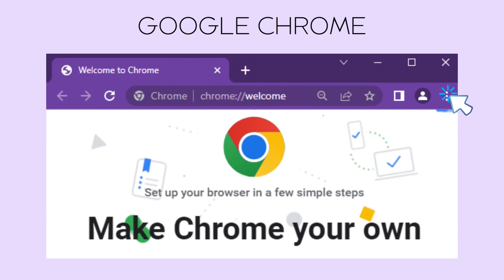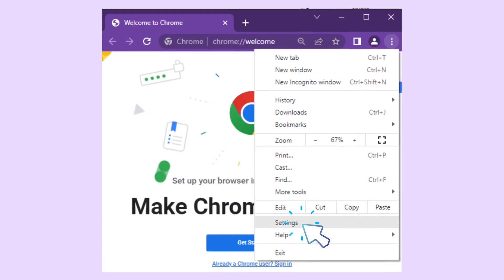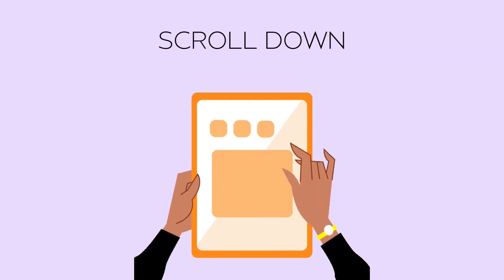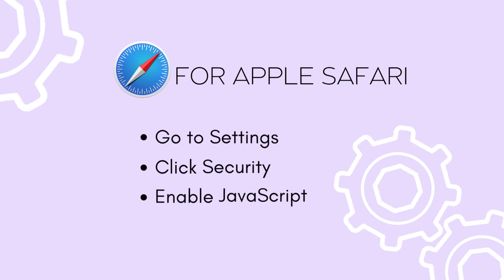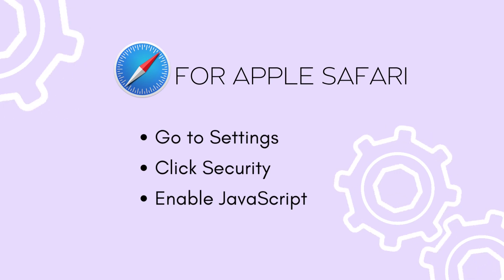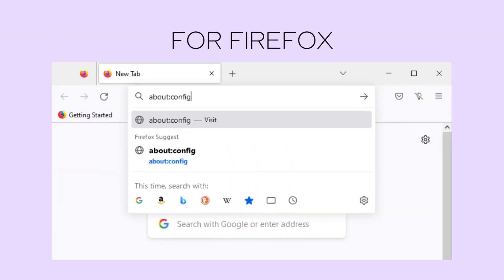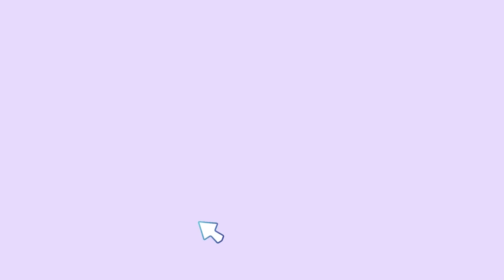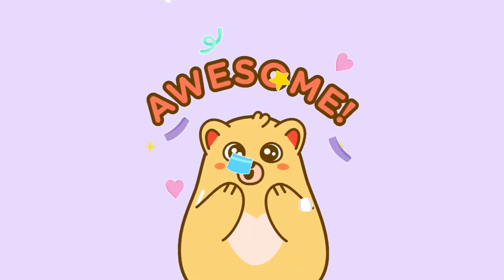What Can I Do If I Get A Gray Screen - How to get rid of this!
In this video, you'll learn how to fix the problem of a gray screen in Canva. I will show you how to get rid of the gray screen and get back up and running in minutes.